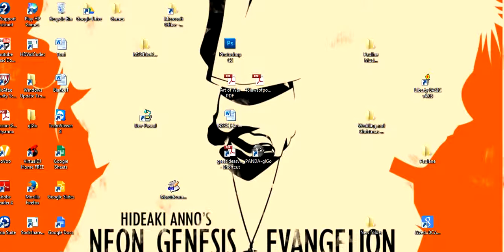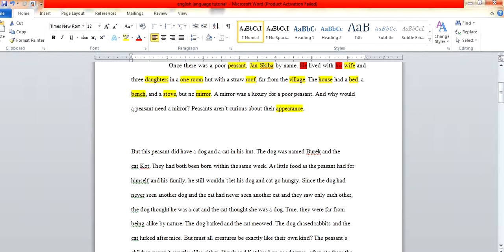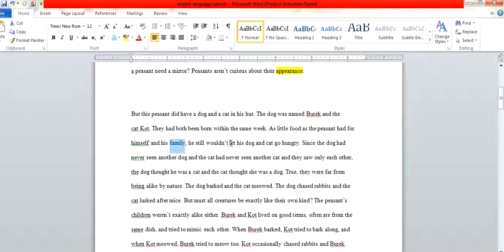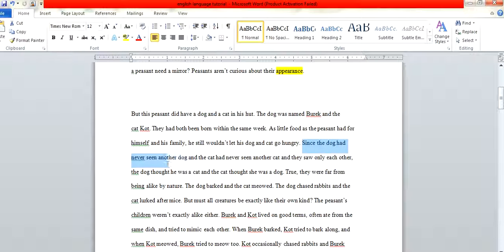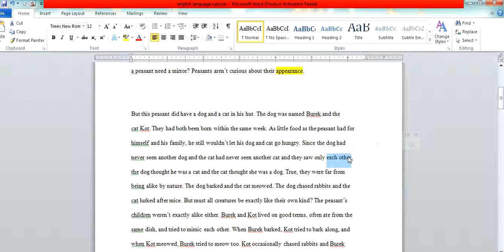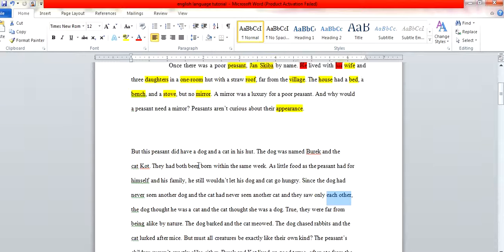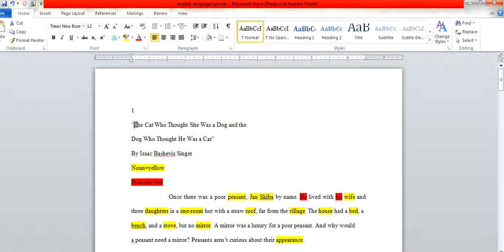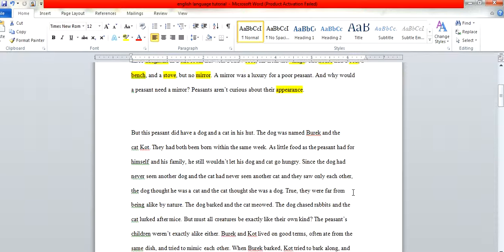Part of Speech 9